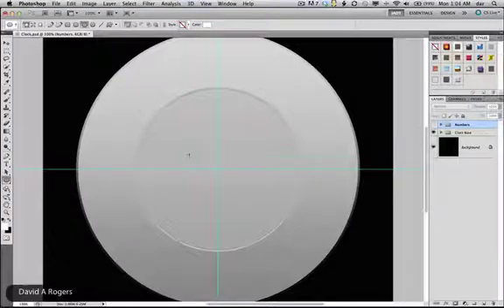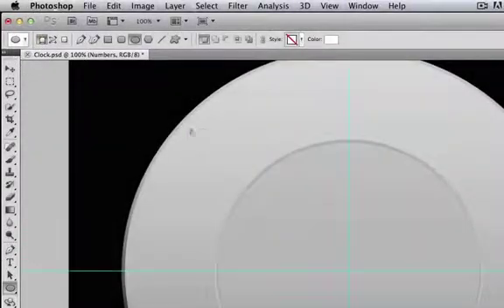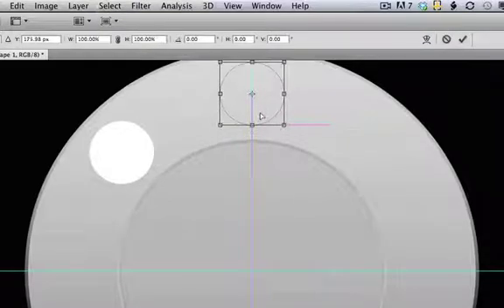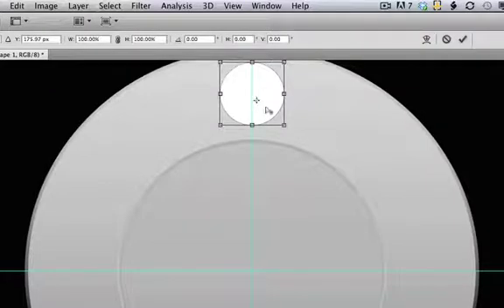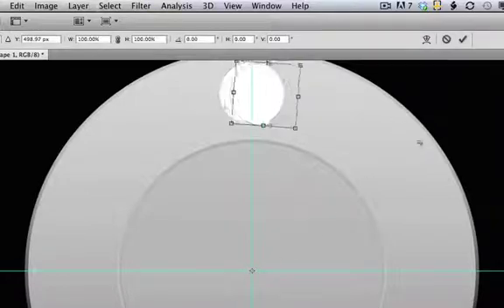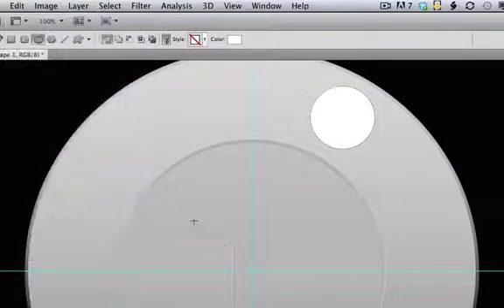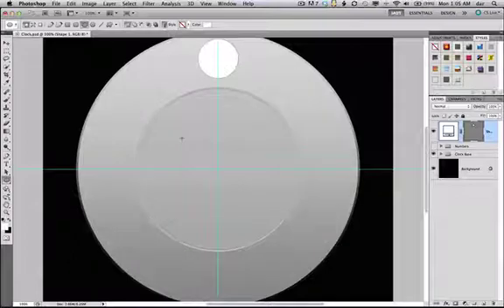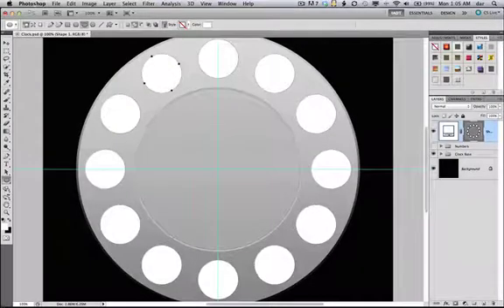The Best Hidden Gem - The Option Key | Adobe Photoshop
Learn how to enhance your photo with David R. in Photoshop.